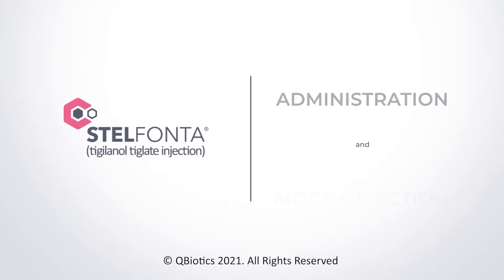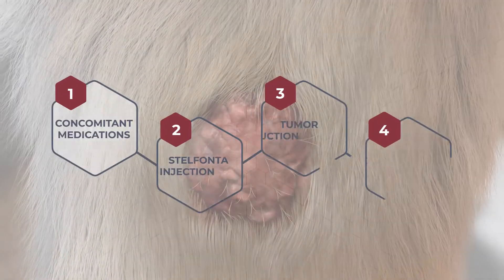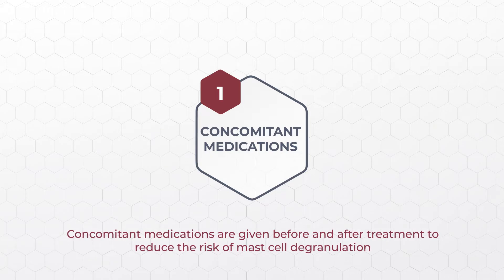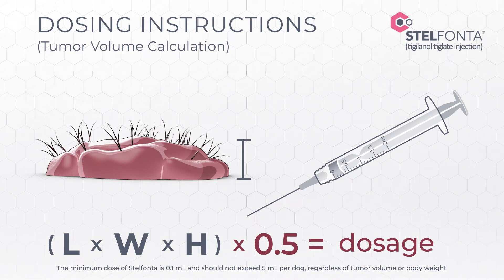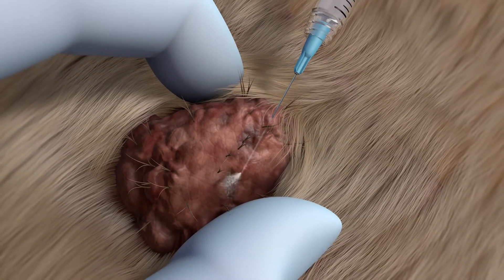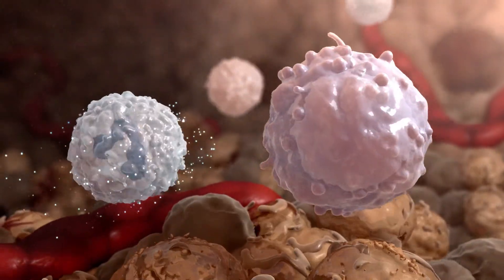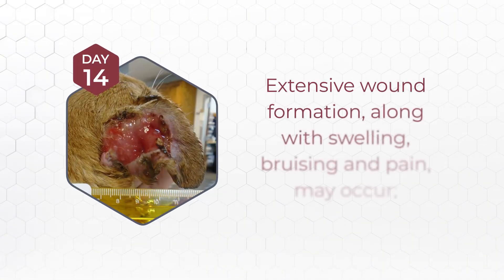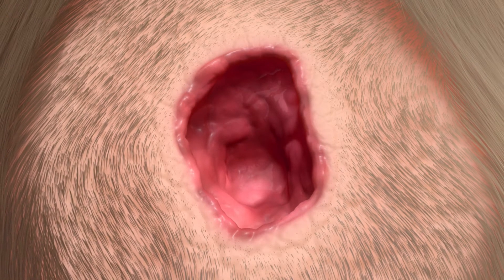STELFONTA mode of action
How to administer STELFONTA and the unique mode of action; a technical video for Veterinarians